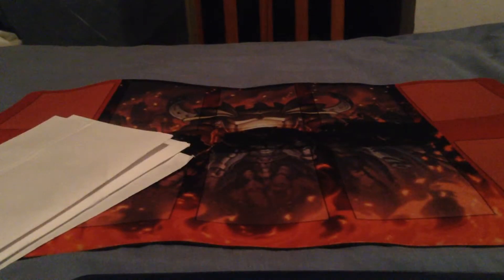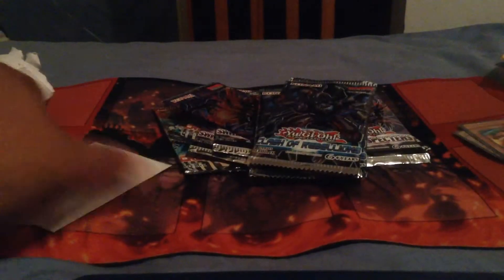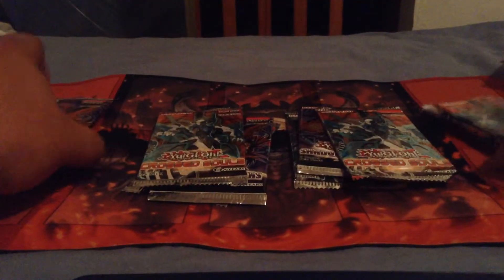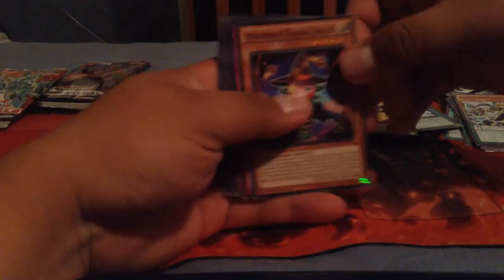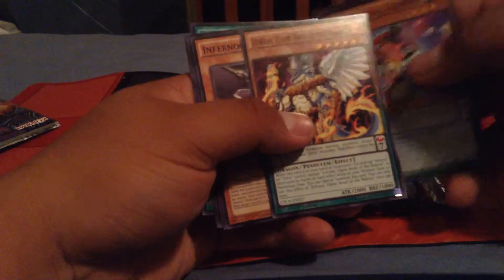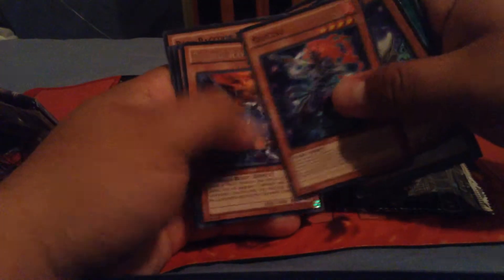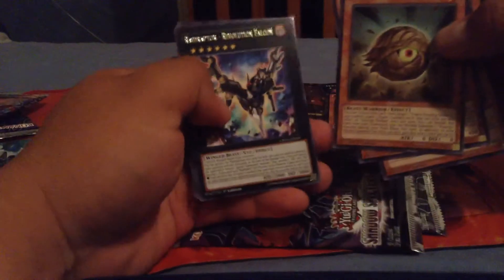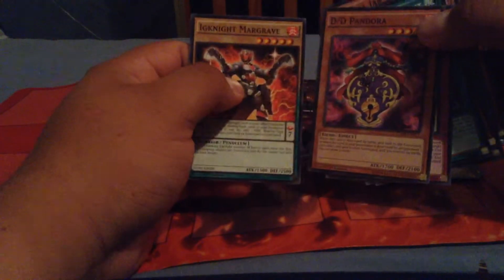Mail day and 4 packs of 3 sets